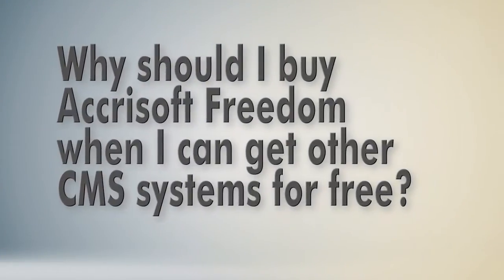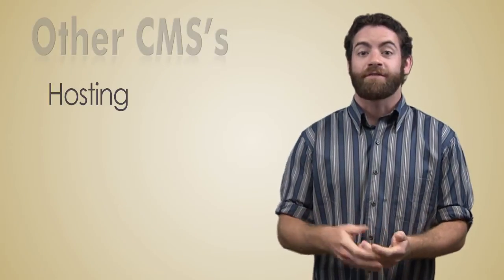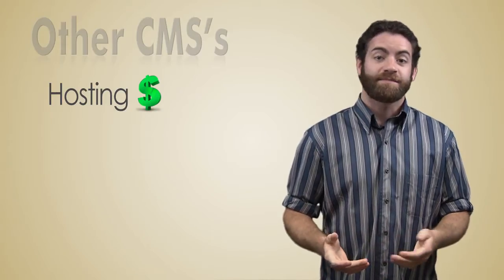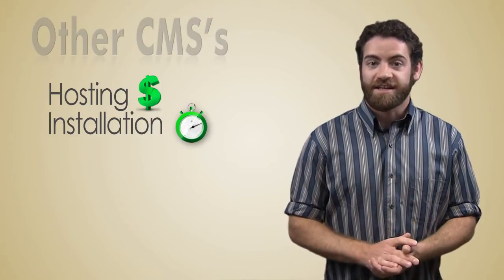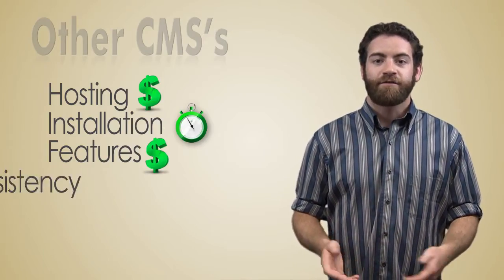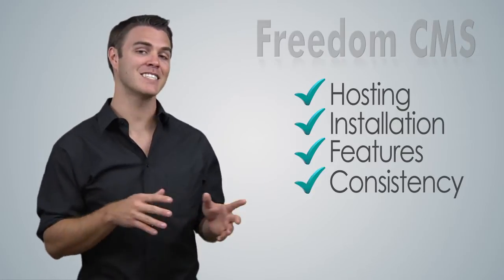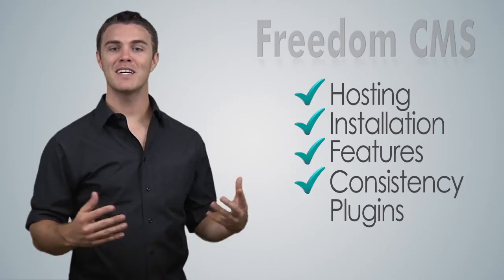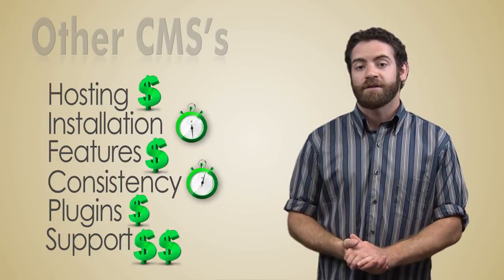FAQs - Why Buy Freedom instead?